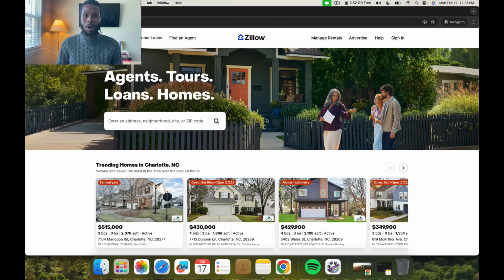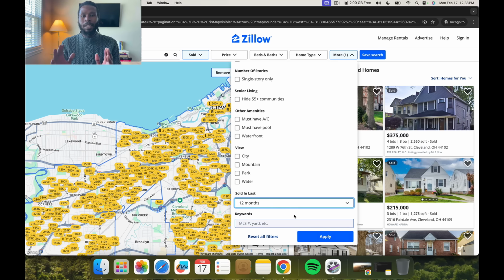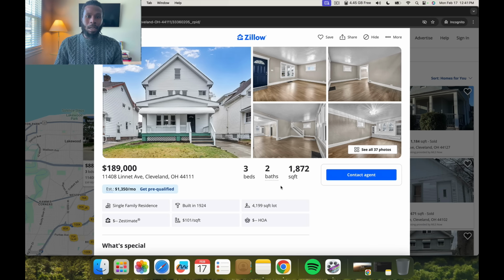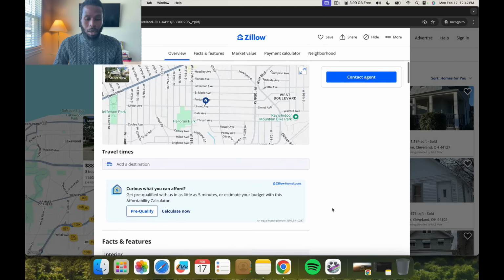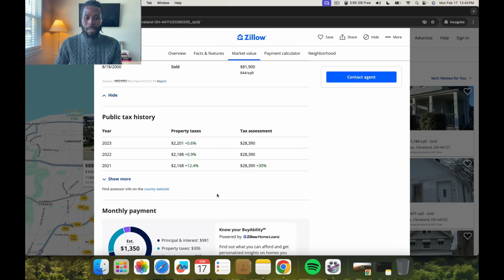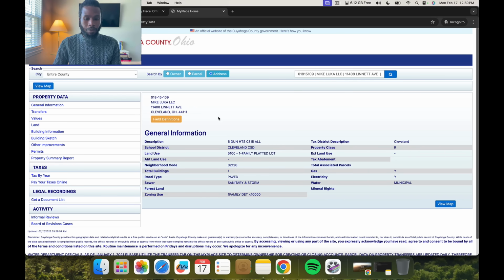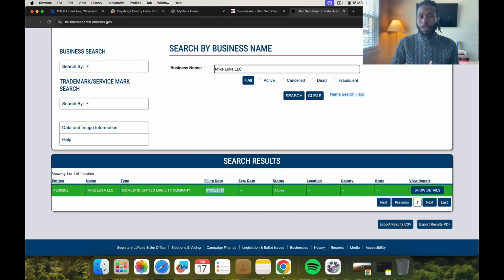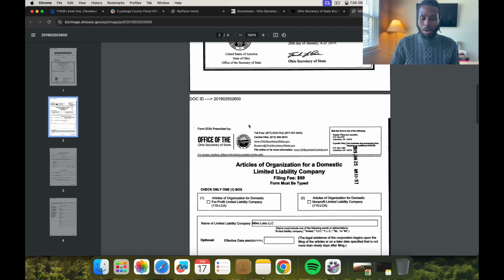The Fastest Way To Find REAL Cash Buyers For Wholesaling ($0)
Today I will show you the quickest and easiest way to find cash buyers for your wholesale deals while not spending a dollar. No software needed. We'll use Zillow and 2 governments sites to lookup the owner information.

To find phone numbers for your cash buyers for free, go

Need help setting up your text messaging account?

Need help building a team, generating leads or customized consultation?
fill out the form here and our team will reach out to you